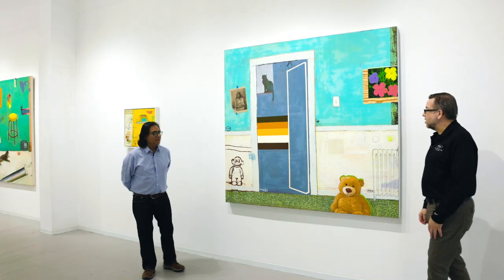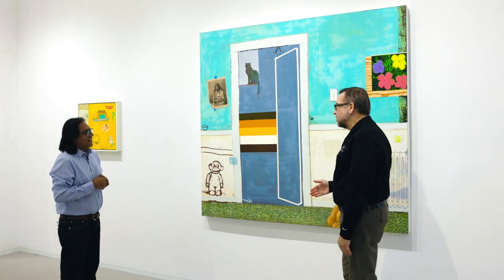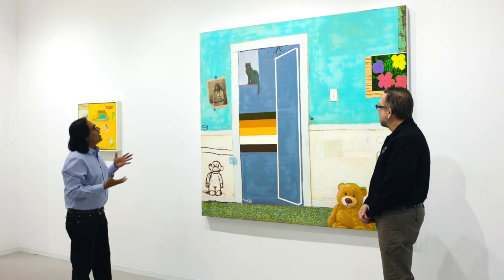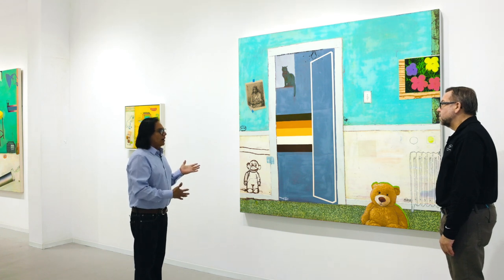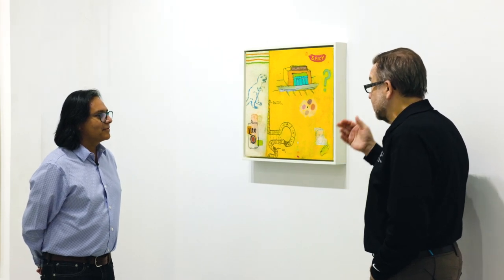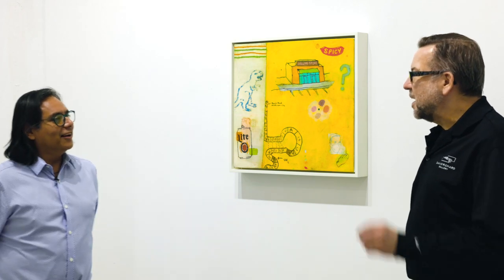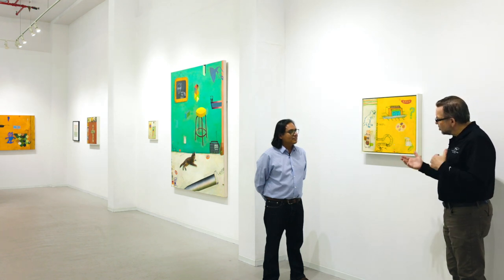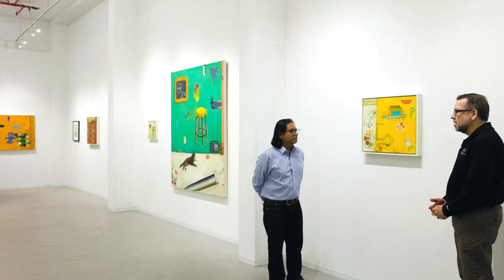Joe Ramiro Garcia and David Eichholtz "Keep Off The Grass" gallery talk - part 3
David Richard Gallery is pleased to present Joe Ramiro Garcia, Keep Off the Grass, his first solo exhibition in New York and debut with the gallery. Garcia’s paintings are narrative, derived from current events and inspired by art historical figures, while the imagery and palettes reference personal memories and emotions. Initially, the paintings appear Pop-inspired and a collaging of everyday, somewhat banal and often appropriated images. However, the paintings are highly technical in that they also incorporate a complex printing process to introduce certain imagery that provides not only layers of color and detail, but also content as a referent and/or memory trigger. The medium for the image transfer process is paint, not ink, so that every layer and detail in the composition is painted.